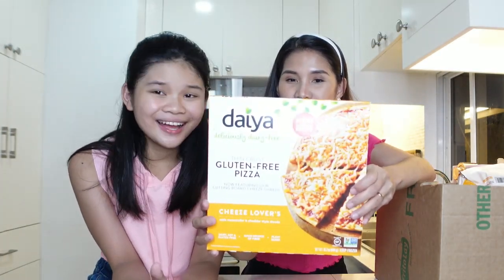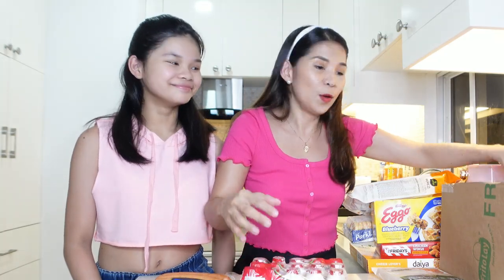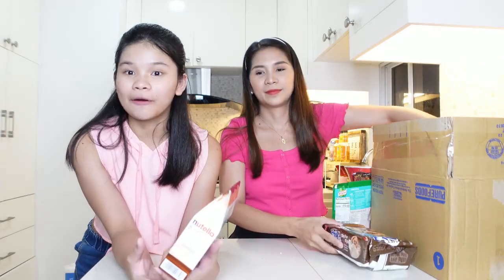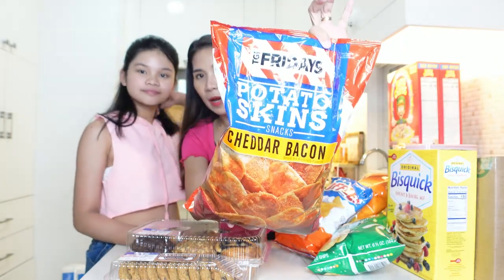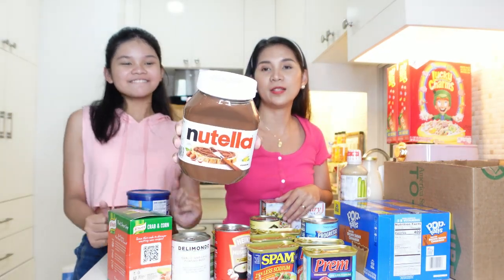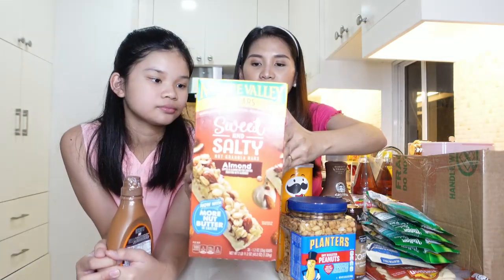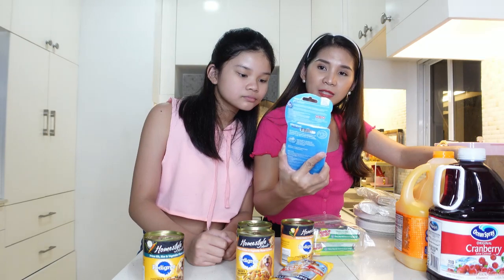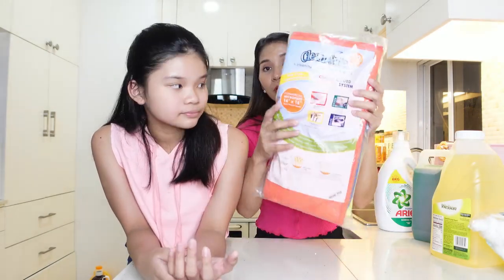OUR FIRST S&R GROCERY HAUL | ANG DAMI!!! | Mommy K Figuracion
Join us as we share with you our first S&R Grocery Haul.

If you want to see S&R grocery deals and S&R SALE items, watch this video.

Love,
K ❤